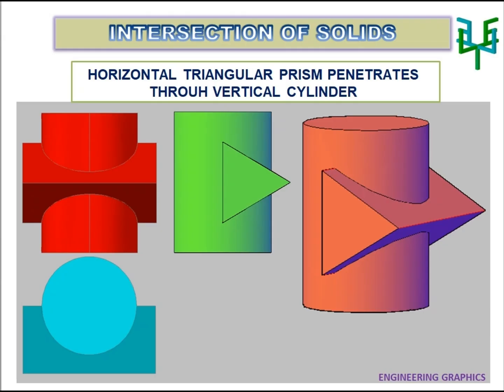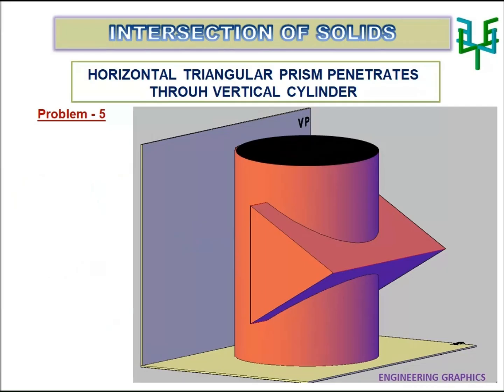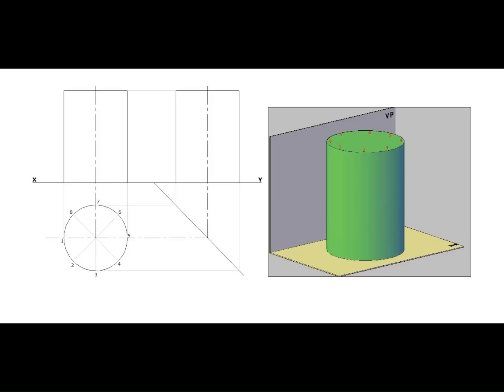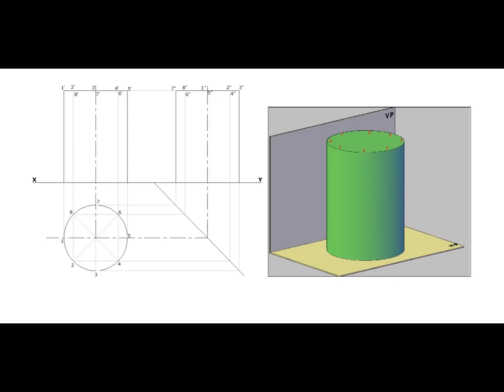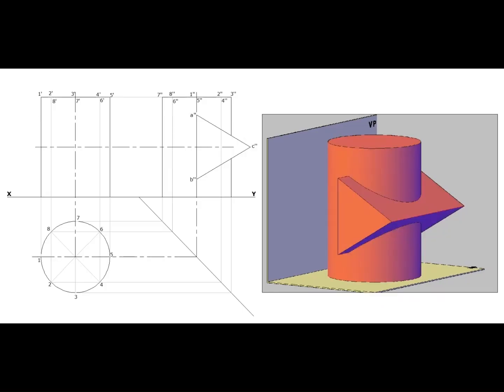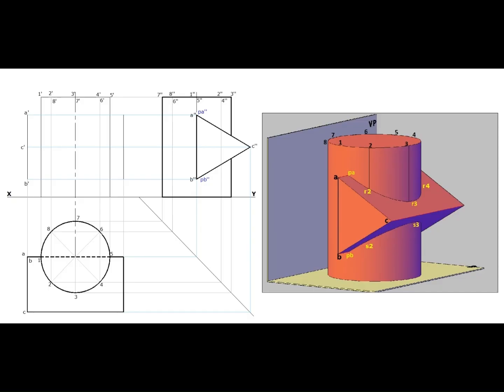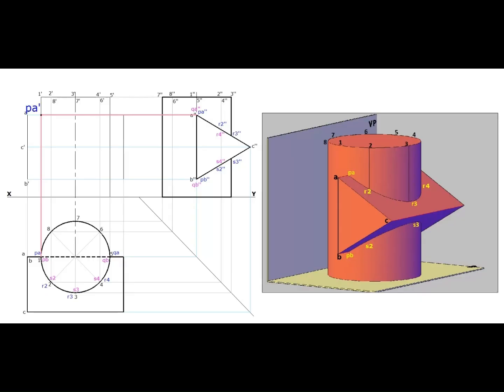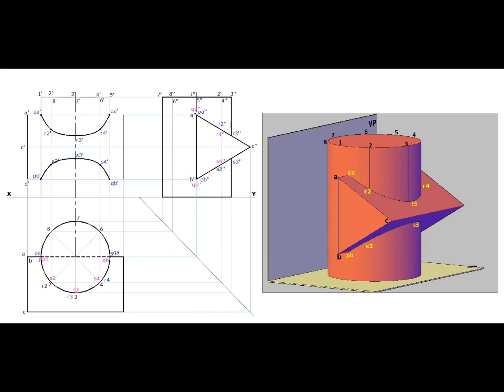Intersection of Solids (Problem-5)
This video explains Intersection of a Horizontal Triangular Prism penetrates through a Vertical Cylinder. One Rectangular face of Horizontal prism is Parallel to VP & Perpendicular to HP.